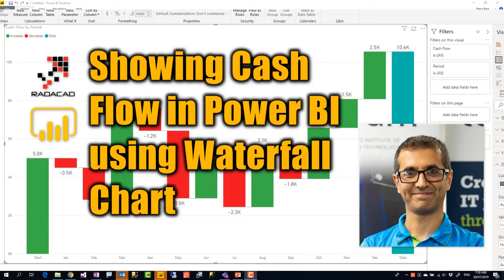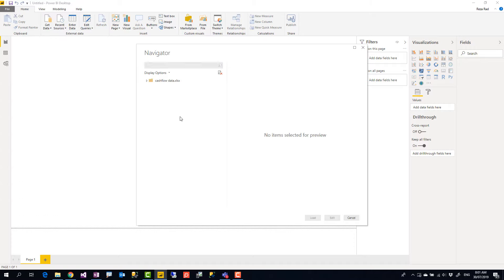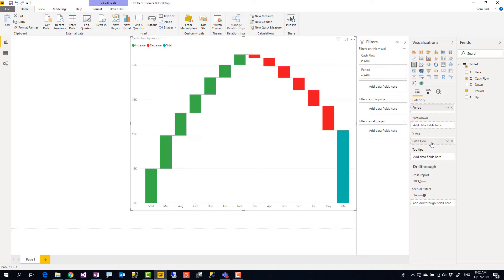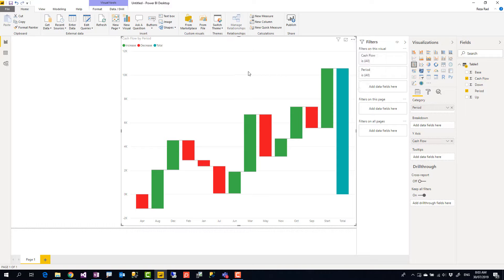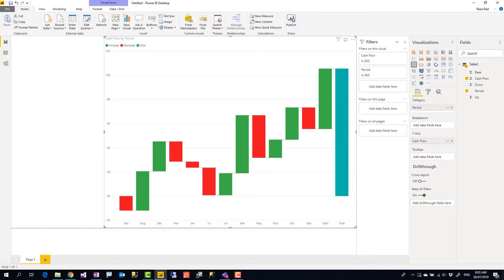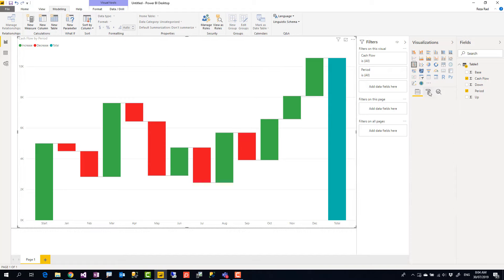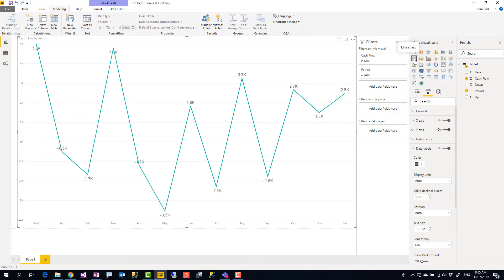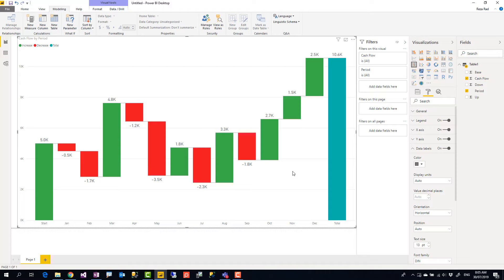Showing Cash flow Data in Power BI using Waterfall Chart